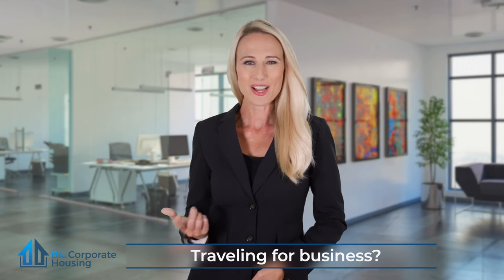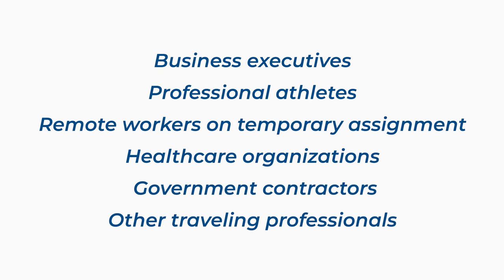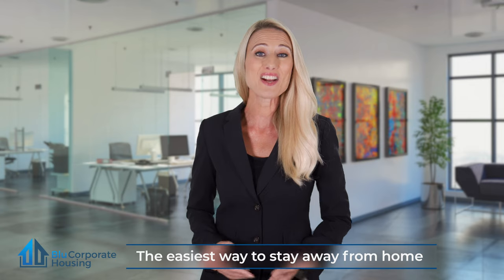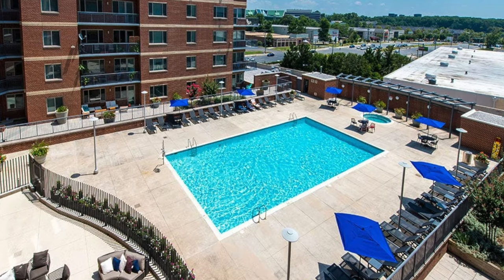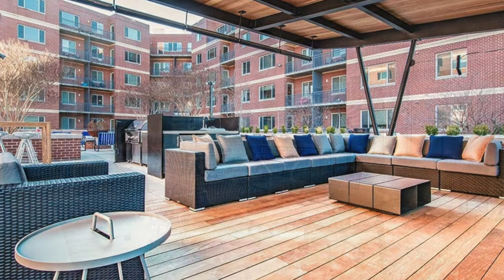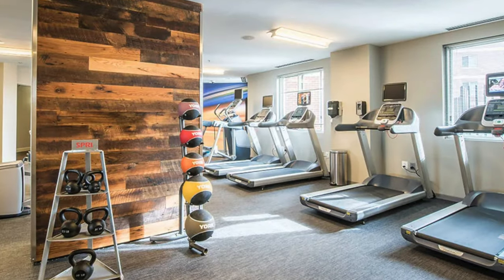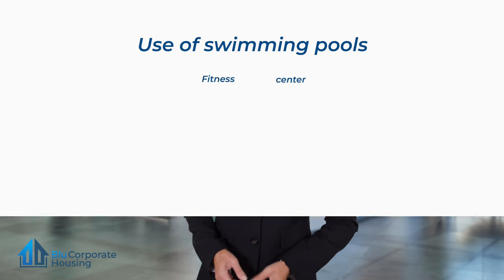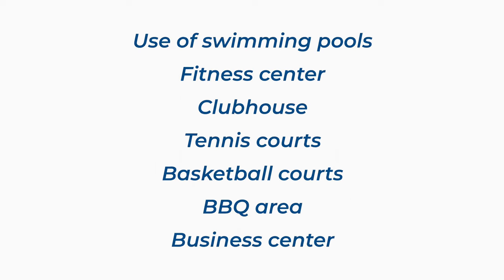What is corporate housing?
This video gives a brief explanation corporate housing. What it is, who it's for, and what all is included.